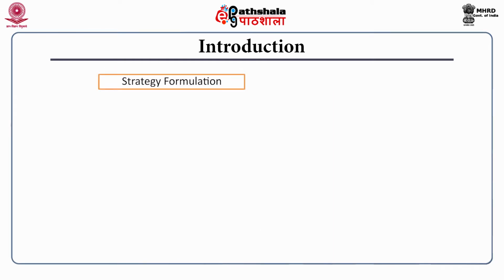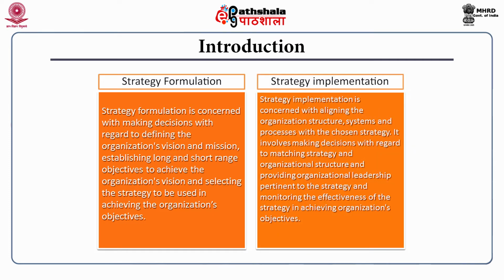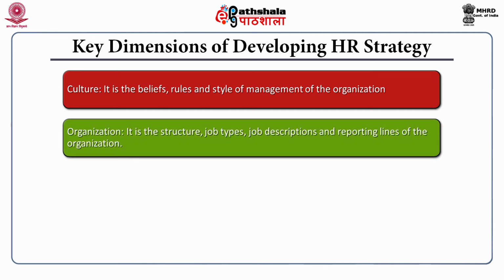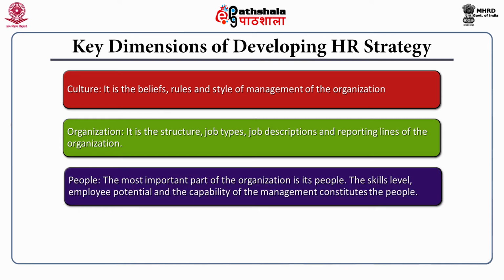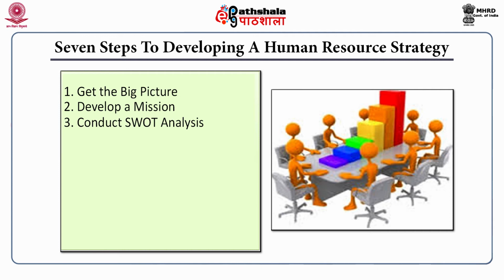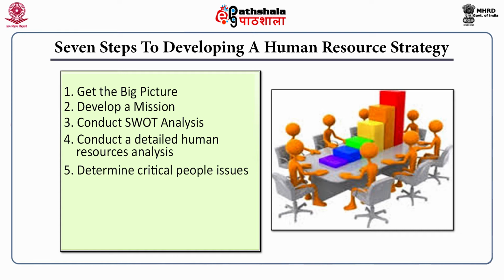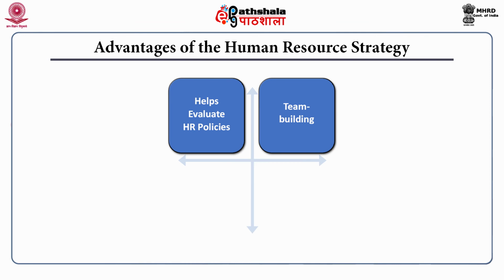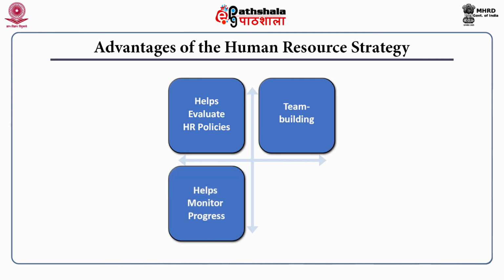M-10. Human Resource Strategy Options